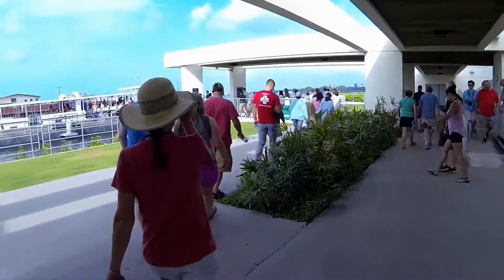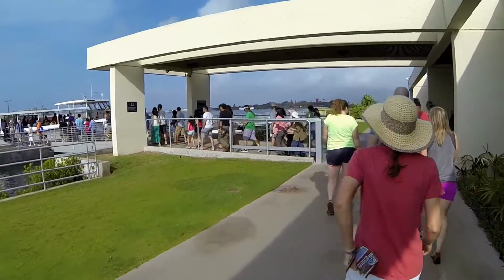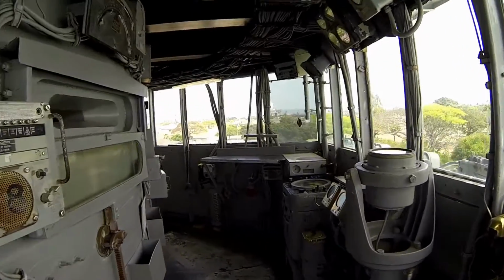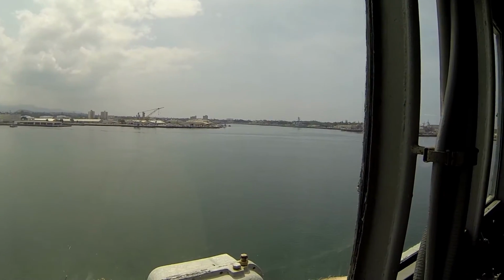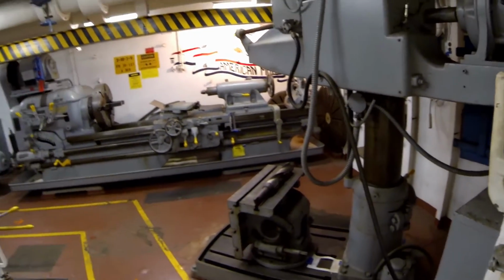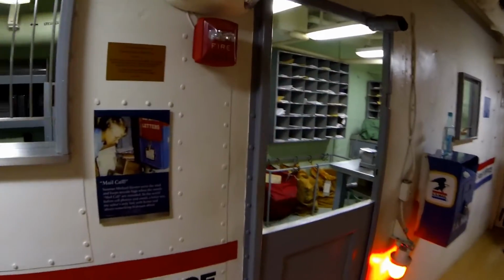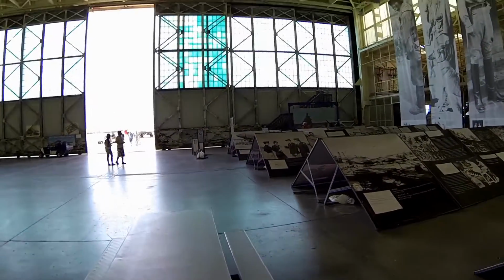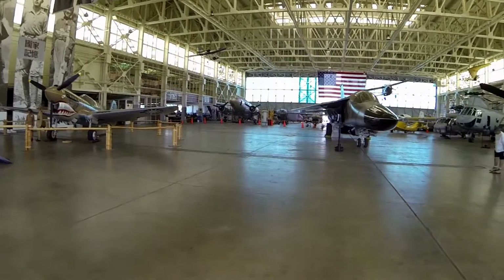Pearl Harbor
April 2015